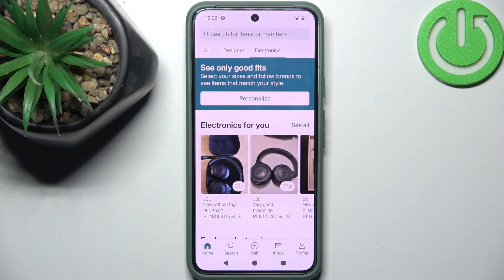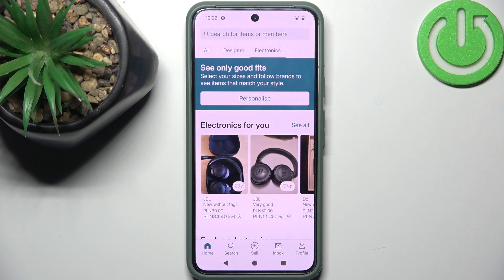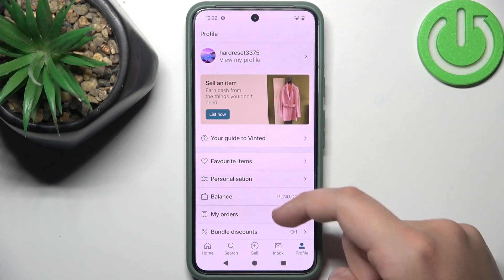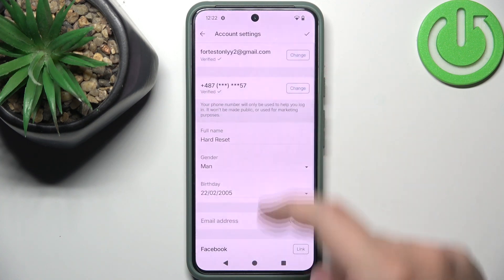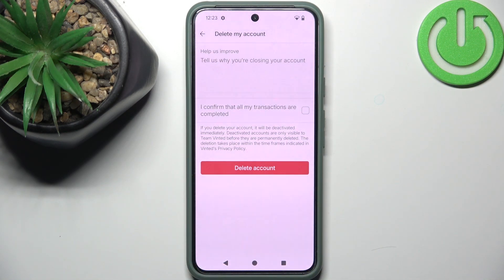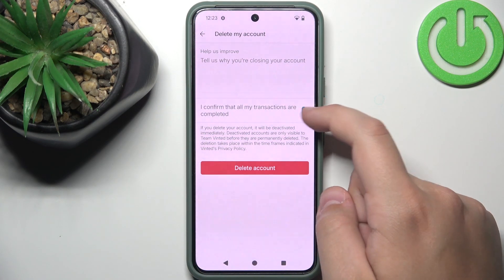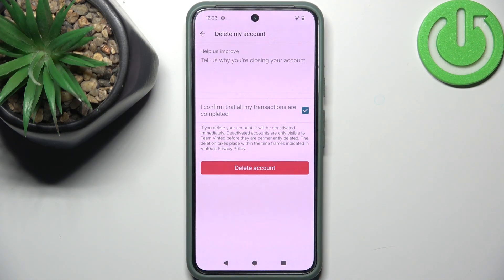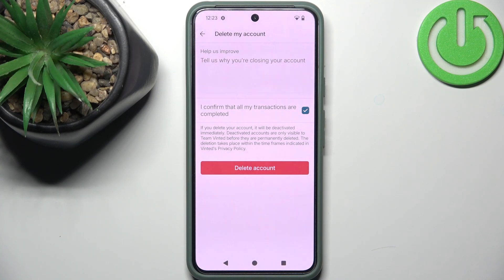Vinted App - How to Delete Your Account? | Close Your Profile Safely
Hi there! If you’ve decided to leave Vinted, deleting your account is a simple process, but it’s important to ensure you’ve completed all necessary steps. Before closing your account, make sure to withdraw any remaining balance and resolve any active transactions. This guide will explain how to permanently delete your Vinted account safely.

How to delete my Vinted account permanently?
What happens to my listings and messages after deletion?
Can I reactivate my Vinted account after deleting it?